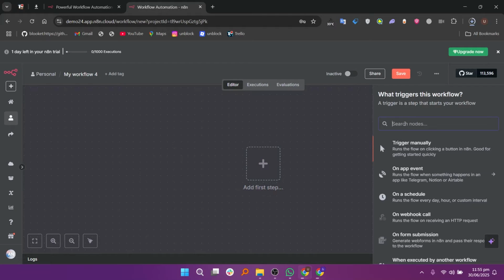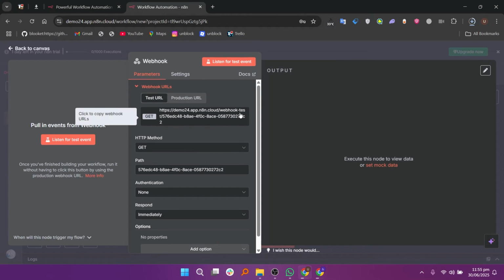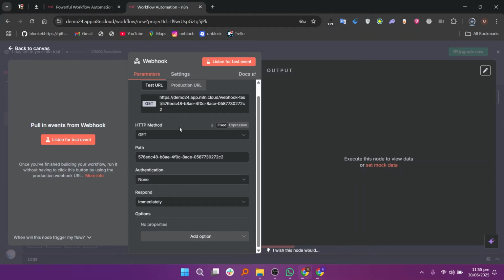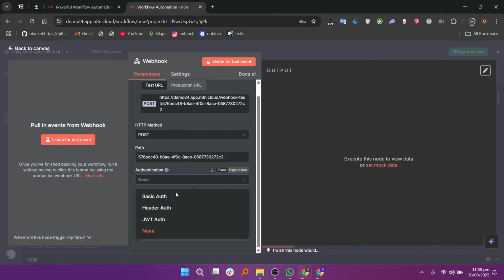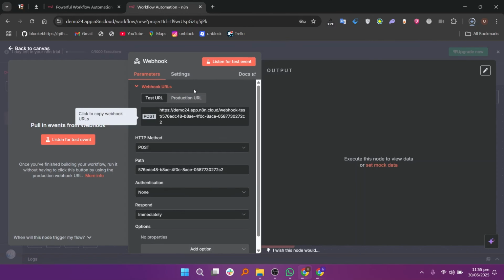HOW TO POST ON INSTAGRAM USING N8N – STEP BY STEP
Learn how to post on Instagram using n8n automation—step by step! In this quick tutorial, we’ll show you how to connect your Instagram account, create a workflow, and schedule or automate your posts with ease. Perfect for content creators, marketers, and automation enthusiasts!